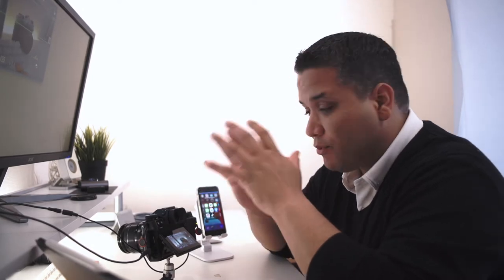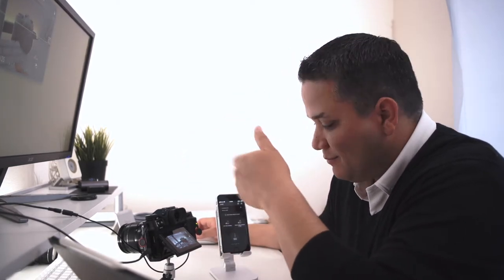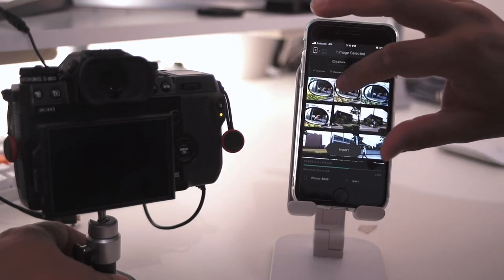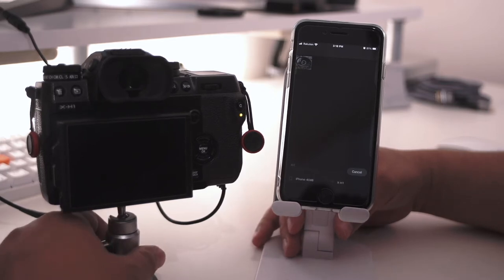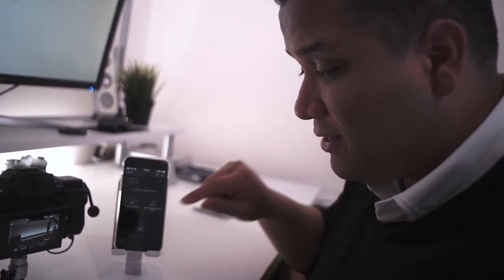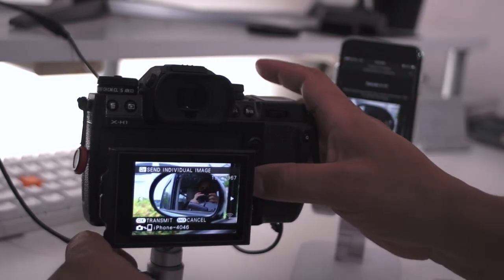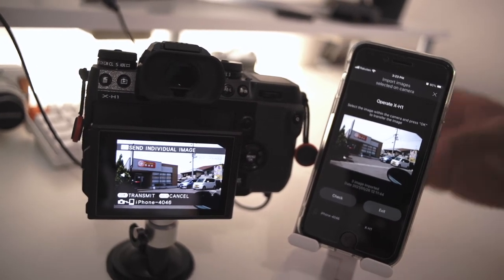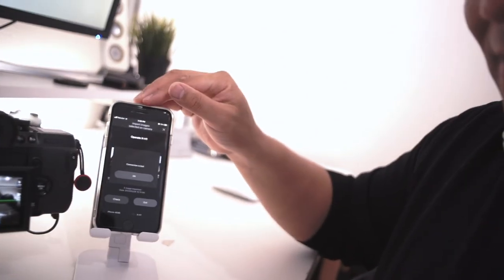FIX: Transferring Photos from iPhone to FUJIFILM camera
In this video I show you how to transfer images from your FUJIFILM camera to your iPhone or iPad running the latest iOS/iPadOS.
You will see what NOT to do!

Cameras used in this video:
- Sony a7s

Lenses:
- Rokinon P 28mm F2.8

FUJIFILM X-H1